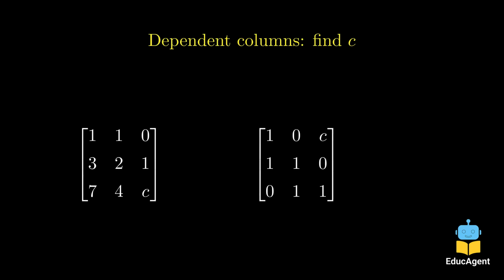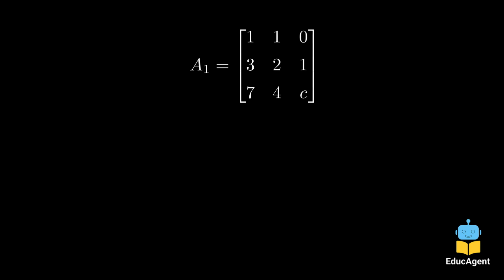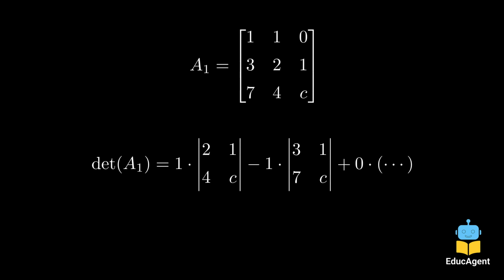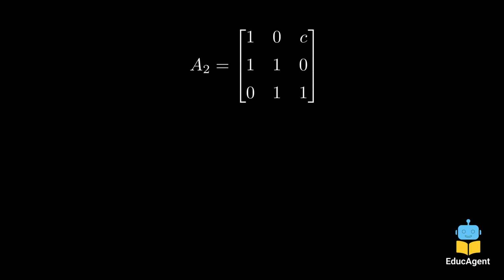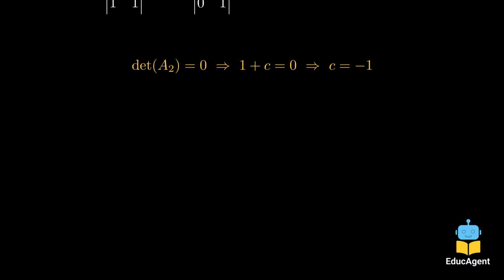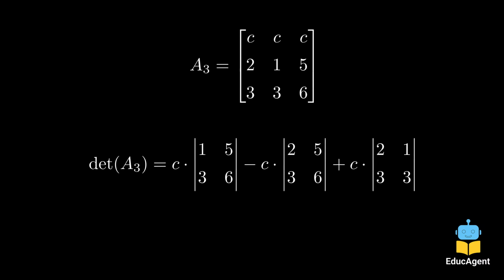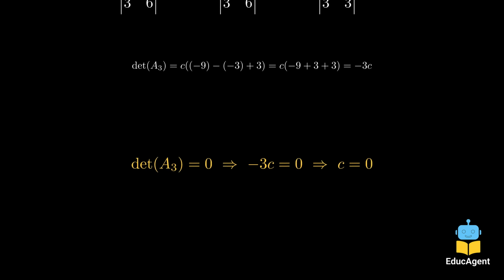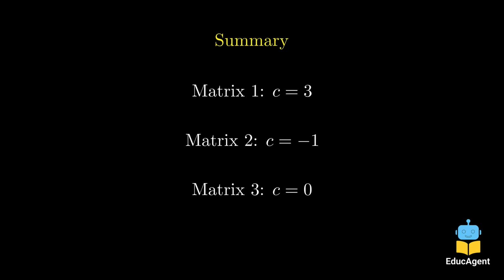Ch1S3P6 | When Are Columns Dependent? – No Memorization Needed!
In this video, a **swarm of the smartest AI Agents from EducAgent Studio** works together to solve a classic **Linear Algebra** problem:

👉 **For which values of (c) do matrix columns become linearly dependent?**

We break down **three different matrices** and show you the **fast, concept-driven method** (no memorization!) to detect column dependence using determinants and linear relationships. This lesson is **beginner-friendly**, exam-oriented, and aligned with the intuitive style of **Gilbert Strang–inspired Linear Algebra**.

### What you’ll learn:

* How to recognize **dependent vs independent columns**
* Why the **determinant = 0** test works
* Quick tricks to avoid long computations

💡 Perfect for students studying **Linear Algebra, Vectors, ℝ³, matrices, lines, and planes**.

Let the AI Agents do the hard thinking—so you don’t have to 🚀